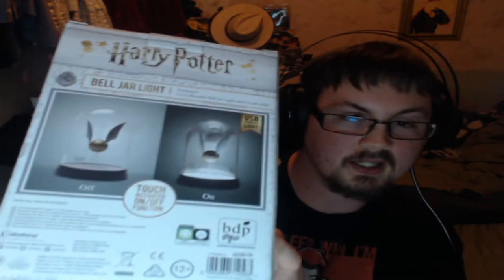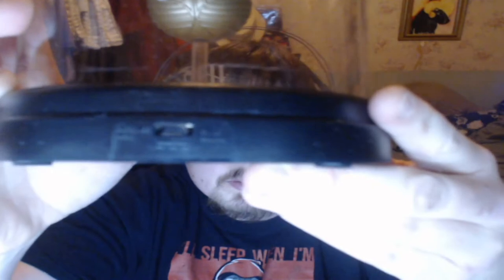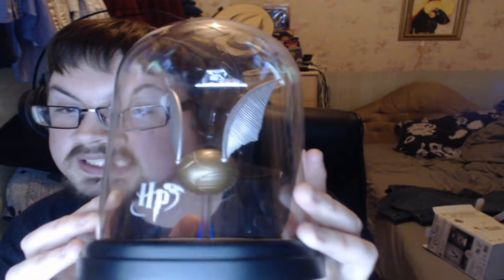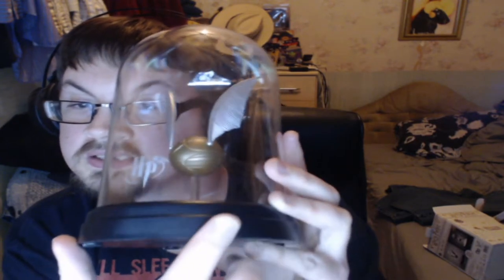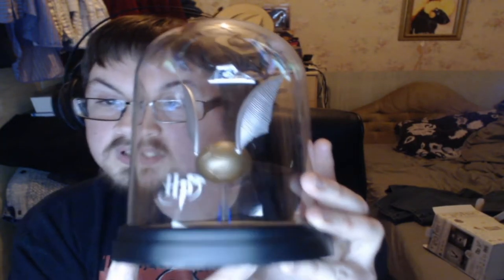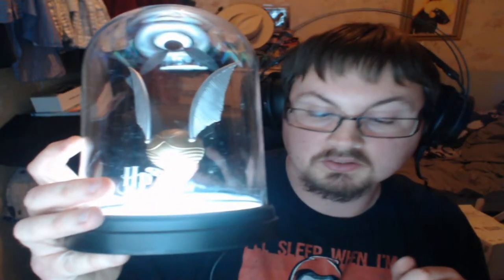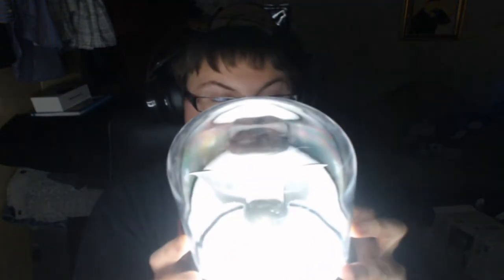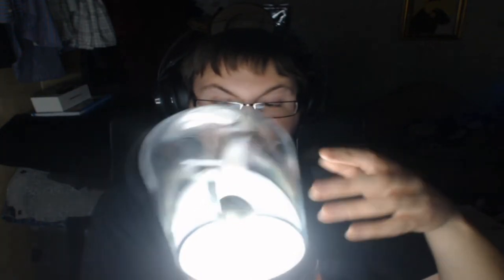Harry Potter Bell Jar Light Review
This weeks review of a HP bell light